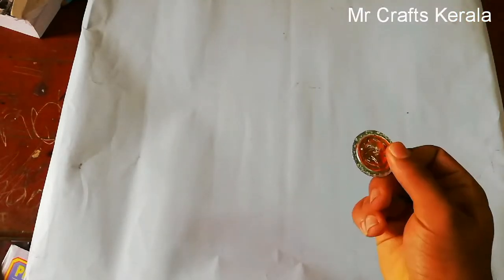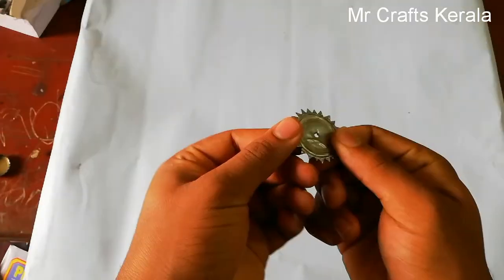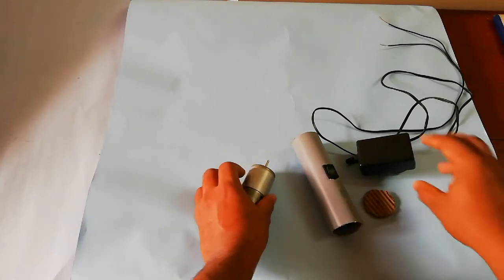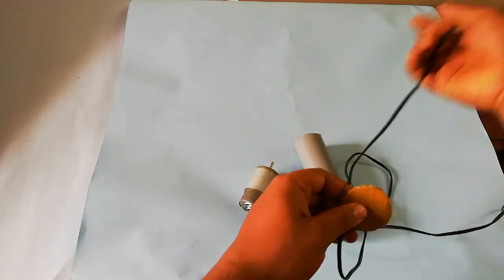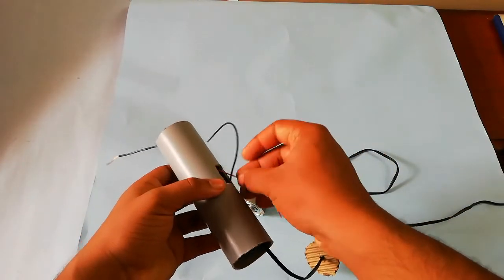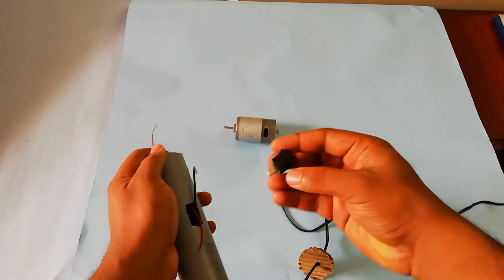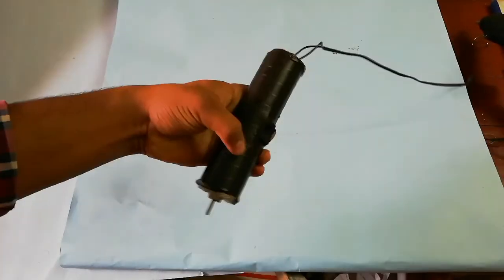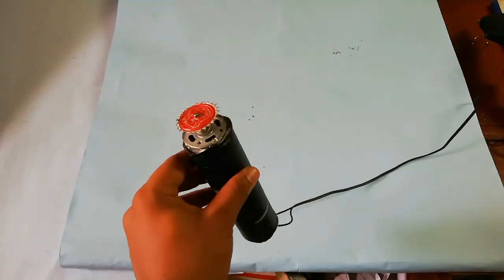സോഡാ മൂടി കൊണ്ട് ഒരു cutter|how to make mini dremel tool in malayalam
സോഡാ മൂടി കൊണ്ട് ഒരു cutter|how to make mini dremel in malayalam|